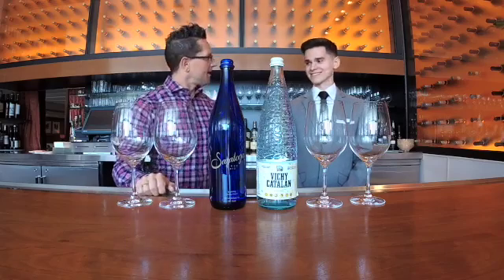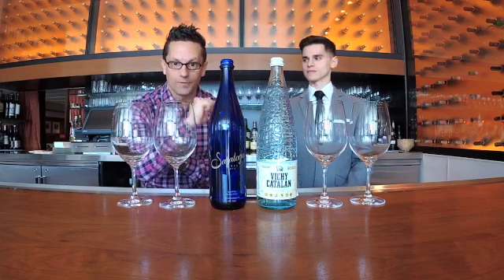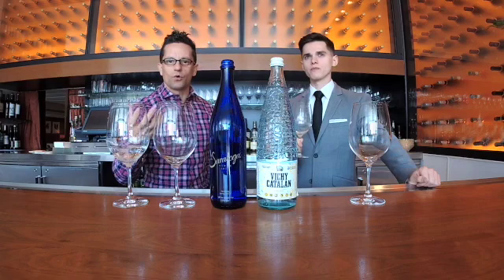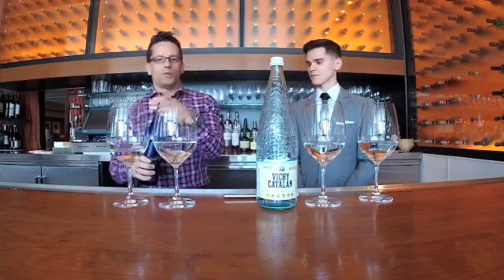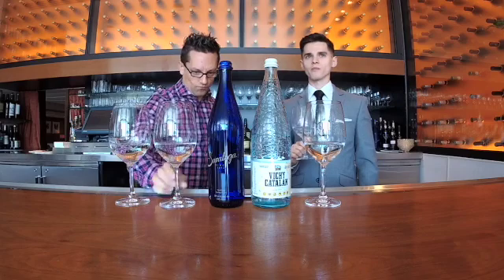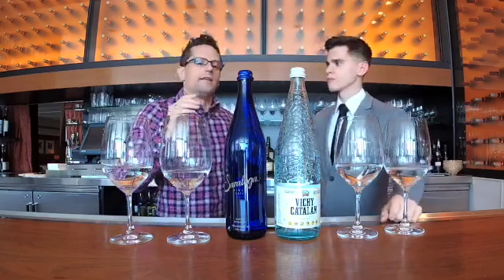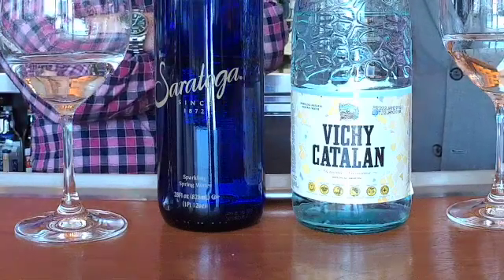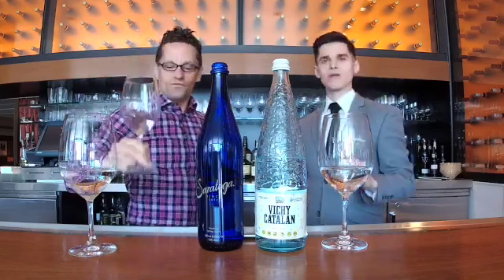The Water Test with Martin Riese & Chance Sanchez Episode 6 Saratoga vs Vichy Catalan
Water tasting with Water Sommelier Martin Riese & Chance Sanchez: Saratoga Water from New York State with a TDS of 160 vs Vichy Catalan from Spain with a TDS of 3050.